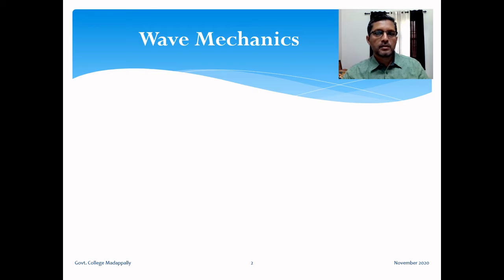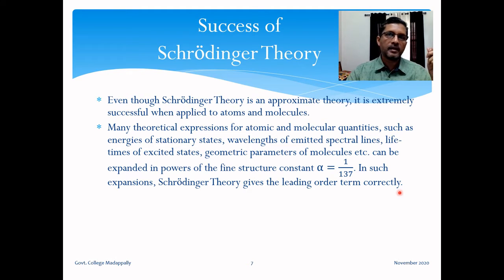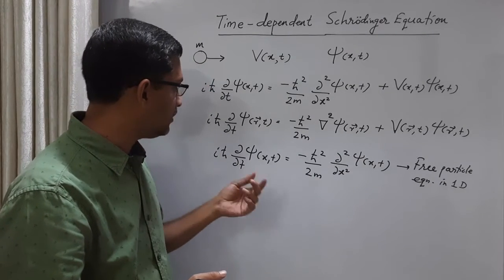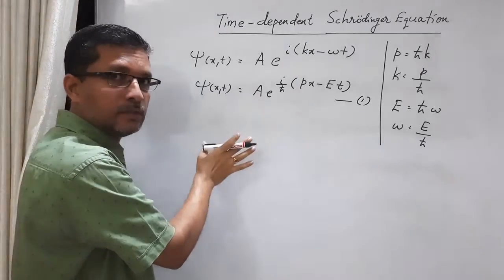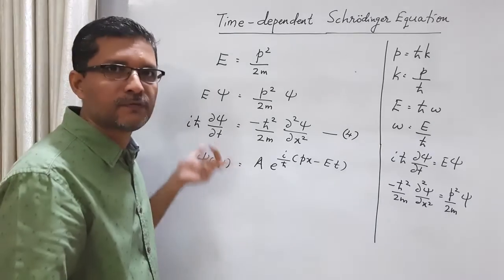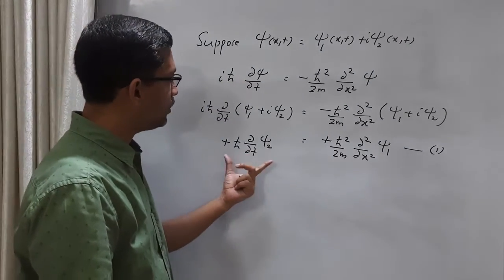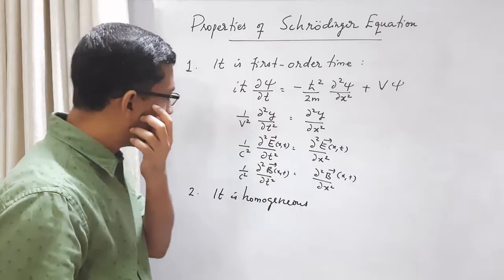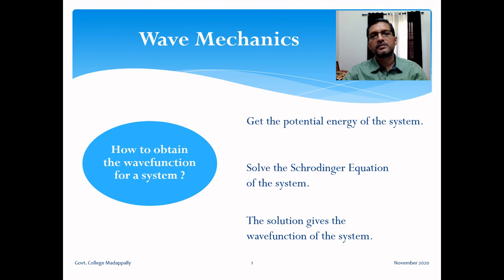Time-dependent Schrodinger Equation